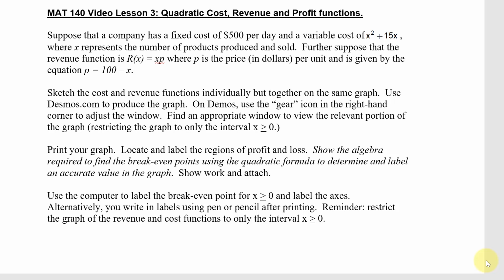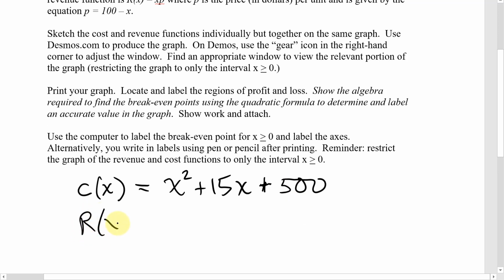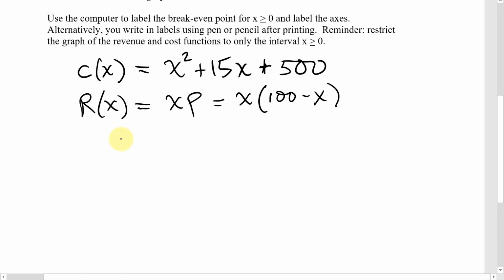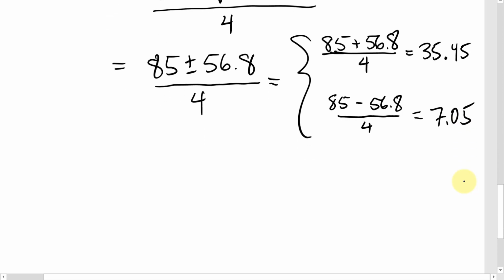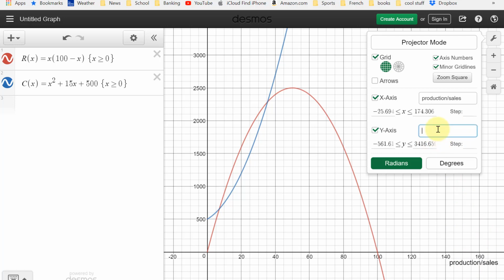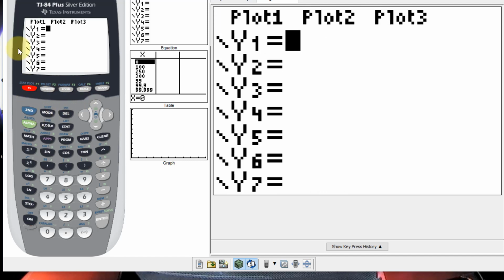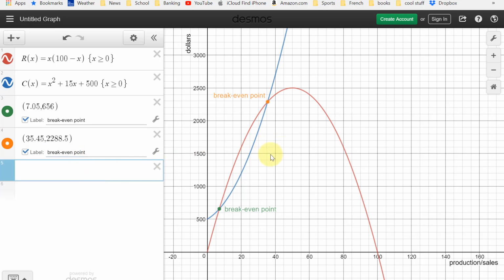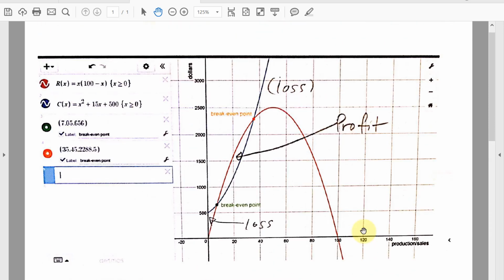MAT140 Video 3: Quadratic Cost, Revenue and Profit Functions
Finding and graphing break-even points with quadratic revenue and cost functions.